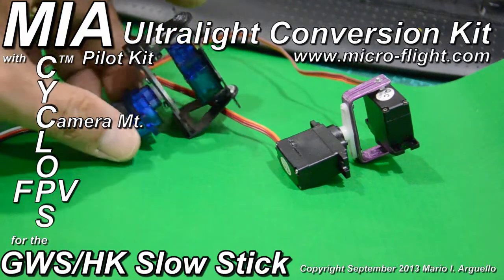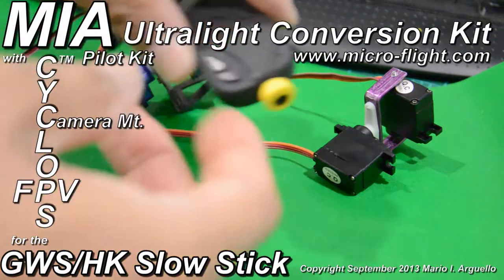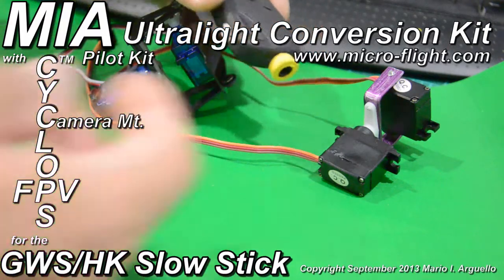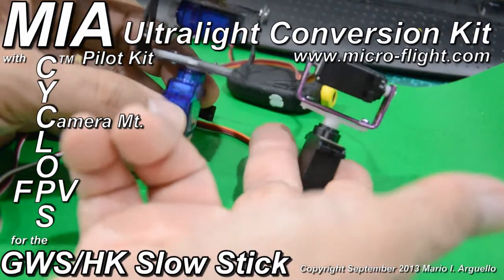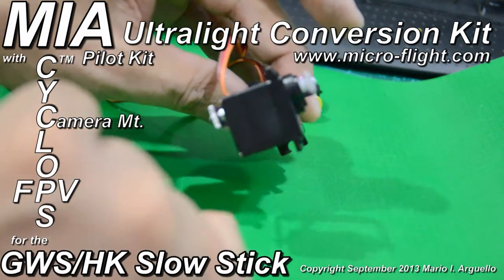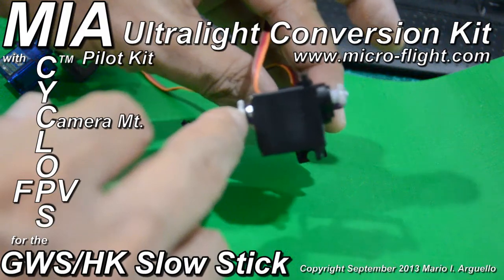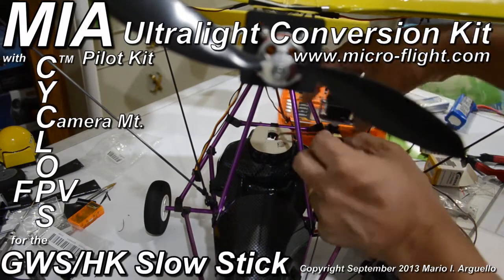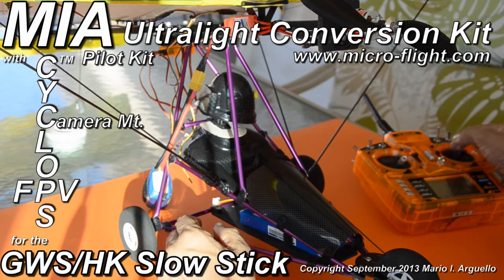Simple FPV 180 Deg PAN-TILT Camera Mount - Extended HOW TO Video - Slow Stick MIA Ultralight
Includes How to Mod Pan Servo for 180 degree travel.
FPV setup for a GWS/HK Slow Stick
MIA Ultralight conversion Kit
MIA Cyclops(TM) FPV Camera Mount and Pilot
Compatible with 808 #16, Mobius Cameras and similar size ones.
For the sakle of operation, the video shows me using the transmitter joystick to pan and til the Camera Pilot head assembly, but the end goal is to use  FPV head tracking to do that function automatically via the FPV setup.

Ultralight
Microlight
Trike
Autogyro
Helicopter